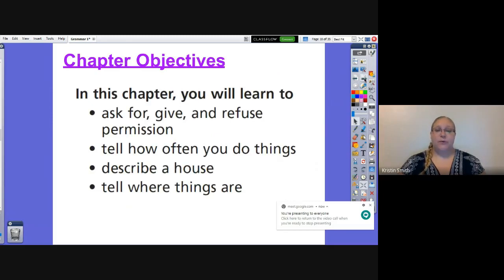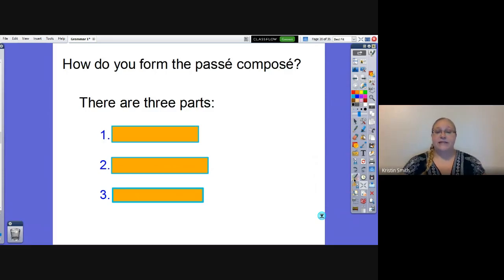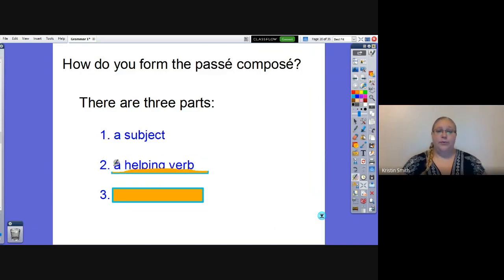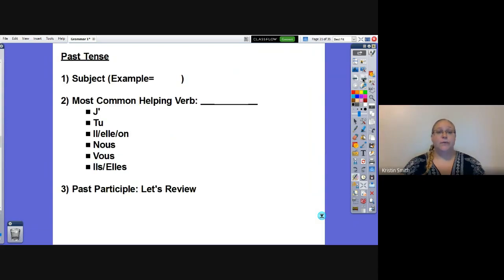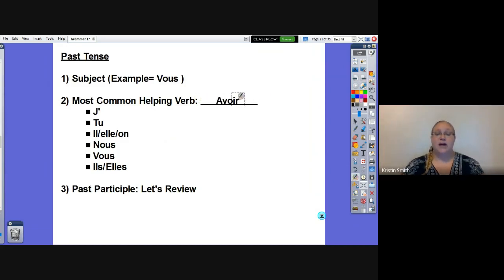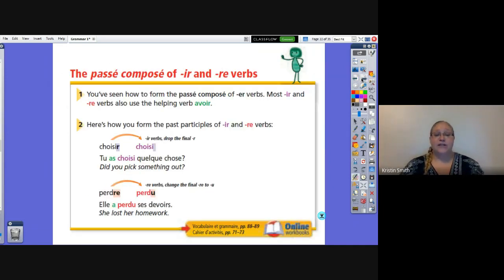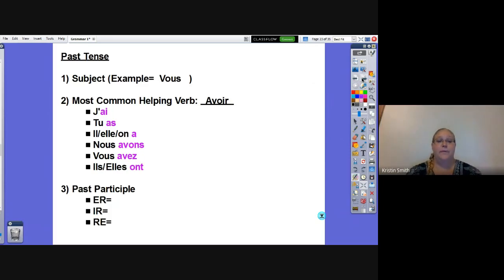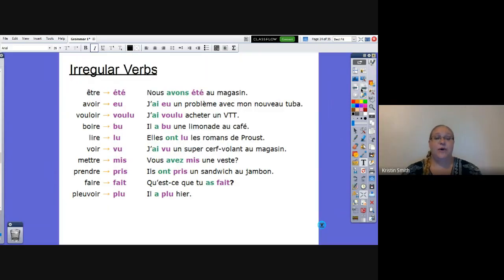French 2- Unit 3- Grammar 1- Past Tense with Avoir (Review)